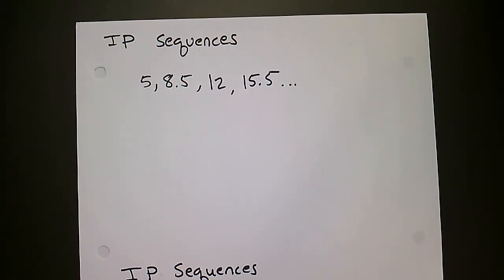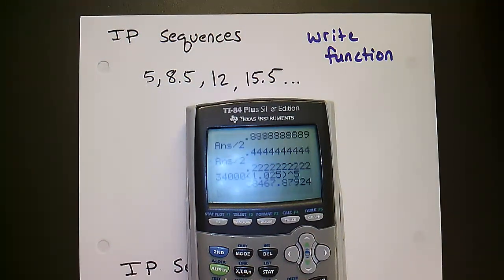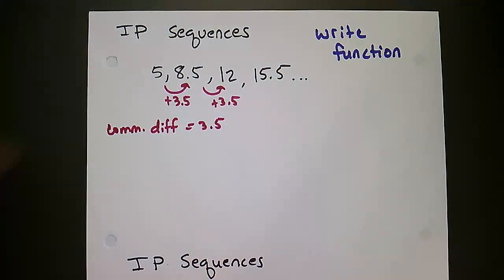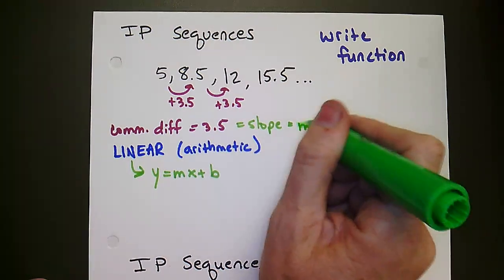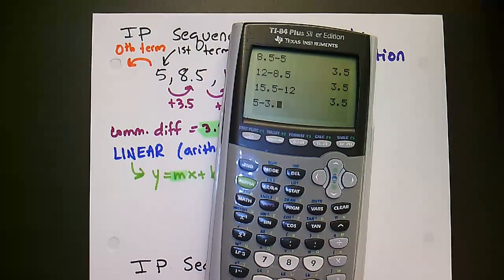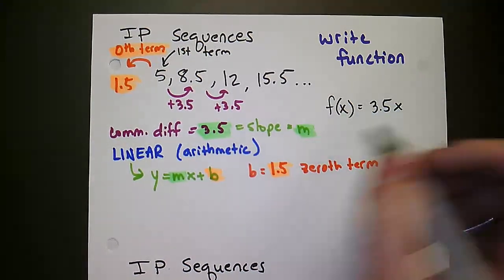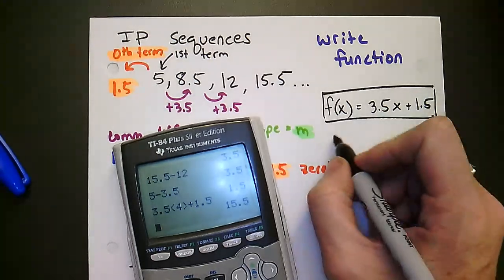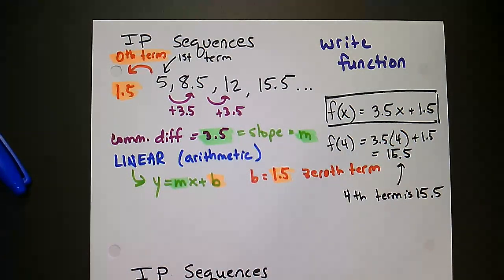IP Sequences - Write a Linear Function for an Arithmetic Sequence